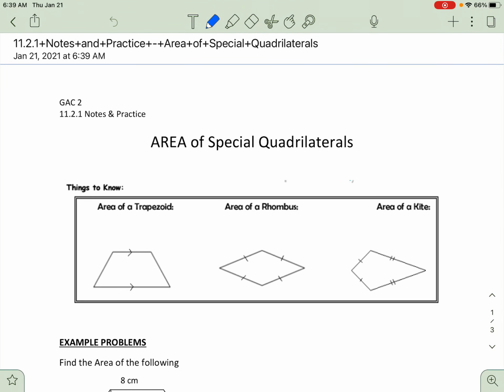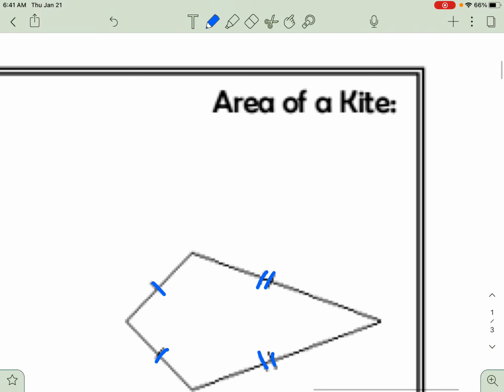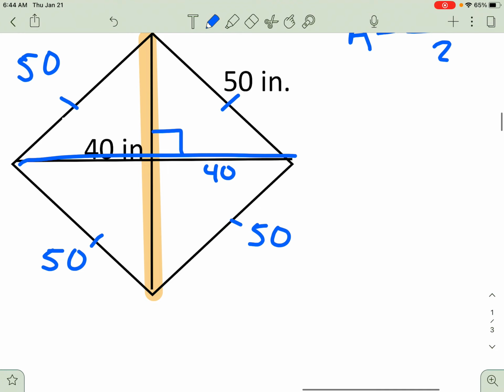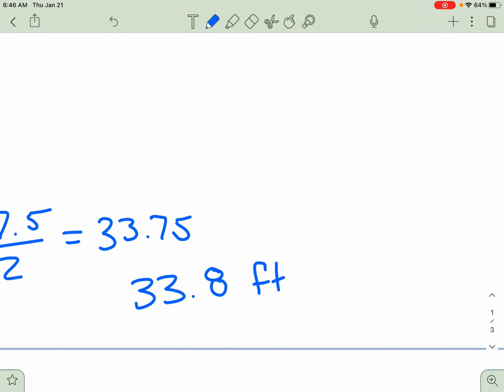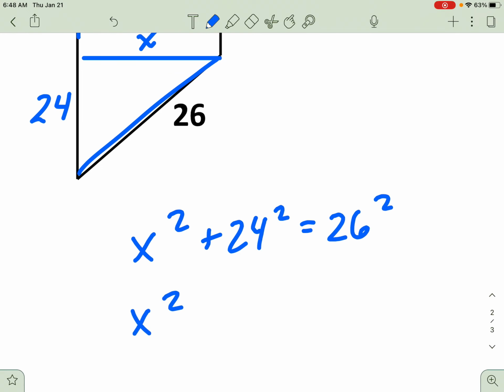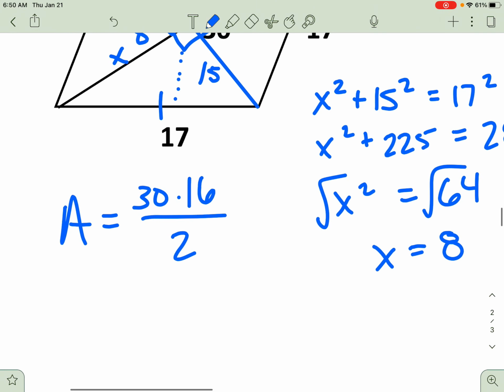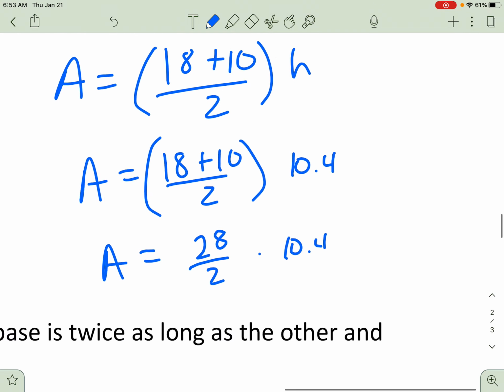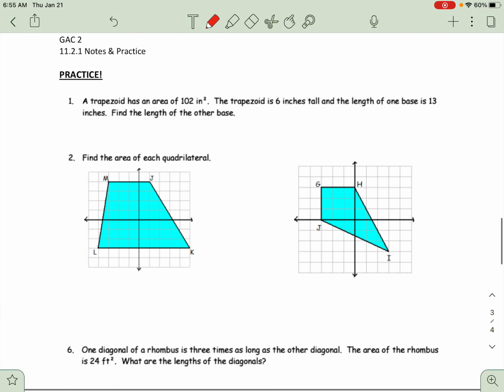11.2.1 Area of Special Quadrilaterals